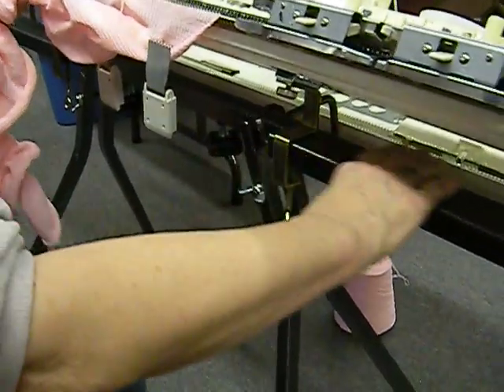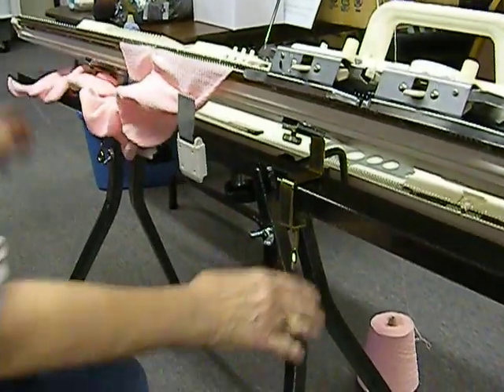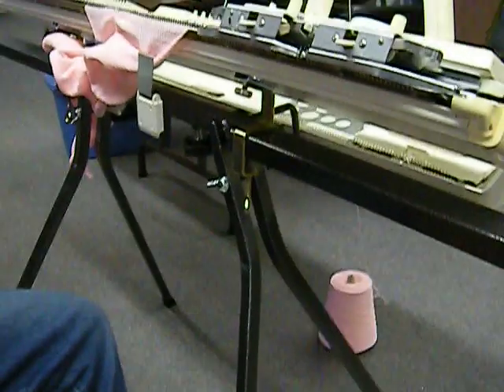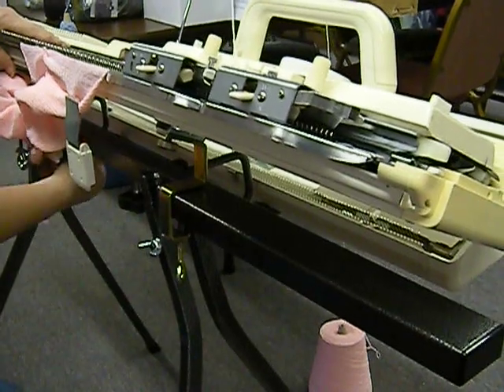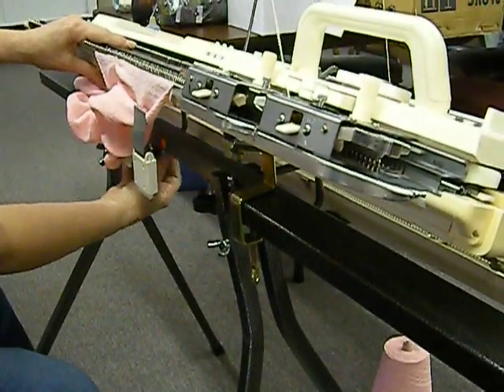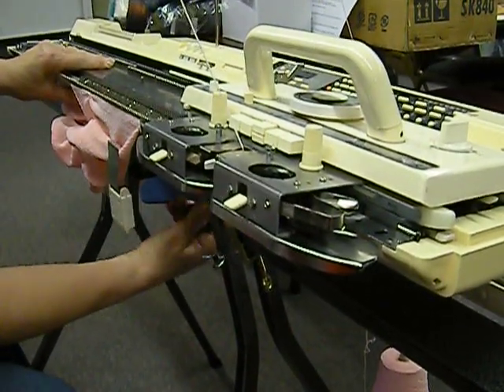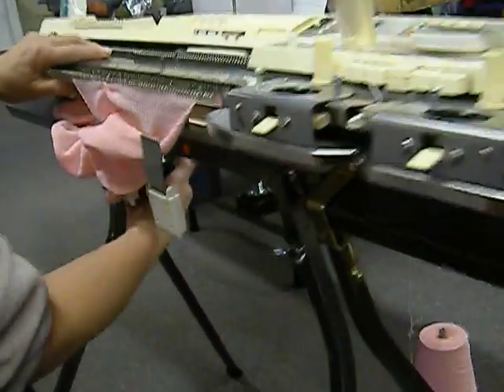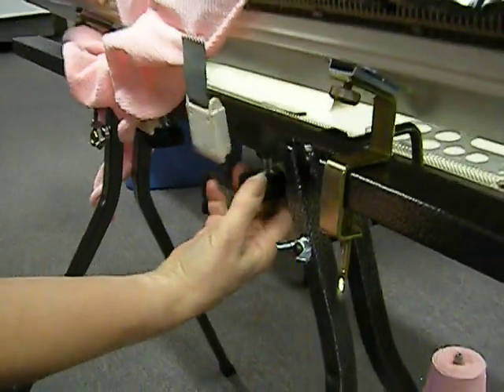Knitting Machine Tilt Stand by Carole Wurst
The tilt stand shown in this video will work with any gauge of knitting machine: standard, mid-gauge, bulky, and fine knit by any of these manufacturers:
Artisan (245 and 260)
Brother
Corona
Creative
Elna
Empisal
KnitKing
Knitmaster
Silver Reed
Singer
Studio
Taitexma
Toyota
We have been using and selling these tilt stands or over 30 years in our store, and we have tried all of the machines listed to make sure they will fit. The current model is designed to accommodate any of these machines, earlier models (or non-tilting versions) sometimes made it difficult to access the clamps of Mid-Gauge SK860 machines but that has been corrected with this current model.